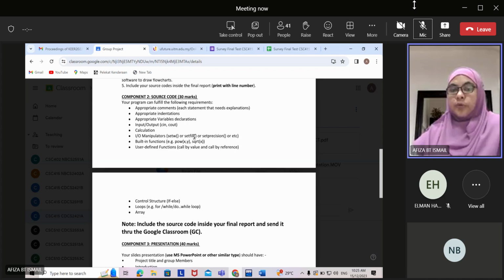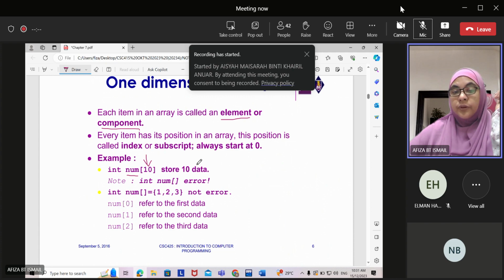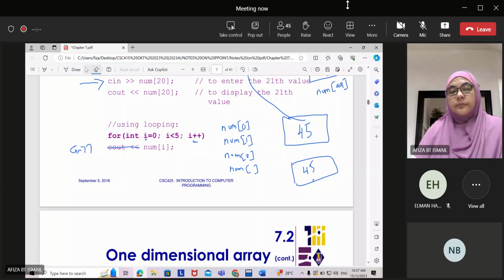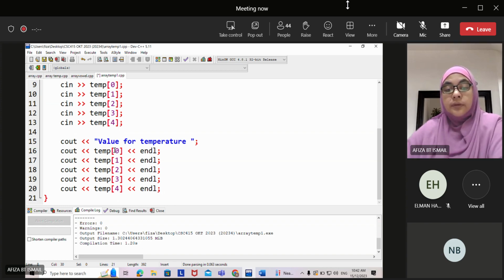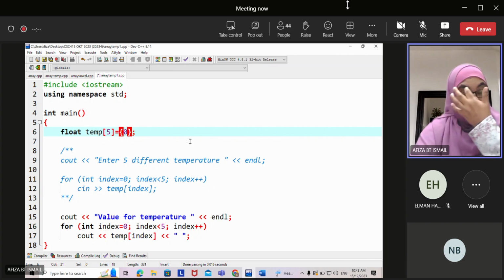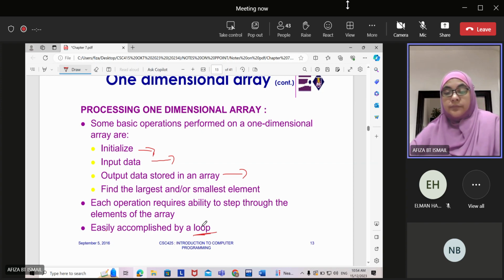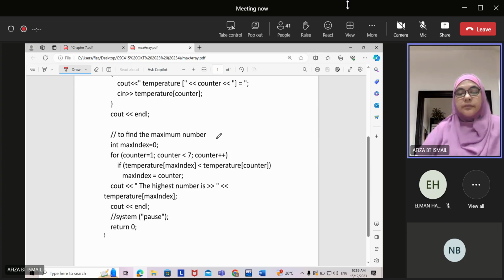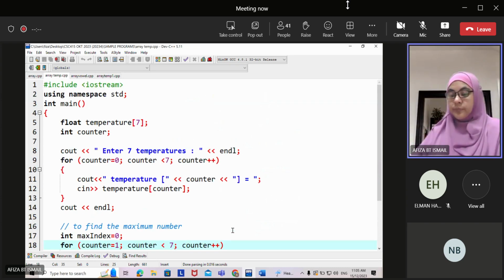chapter 7 array